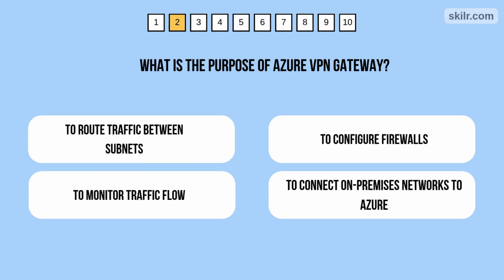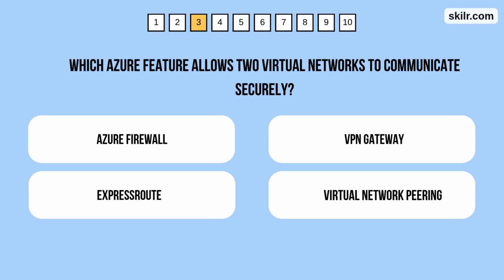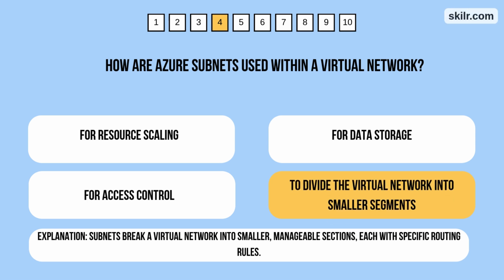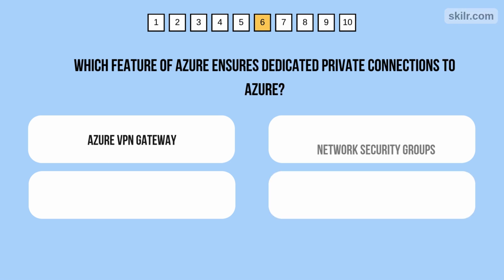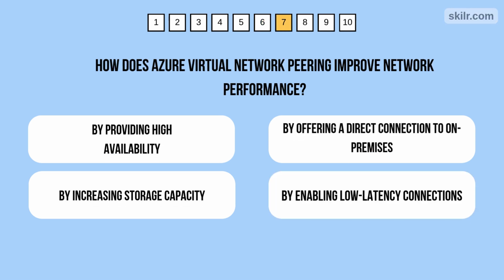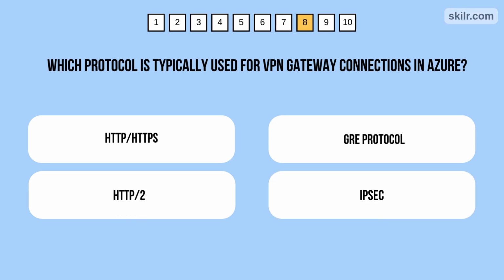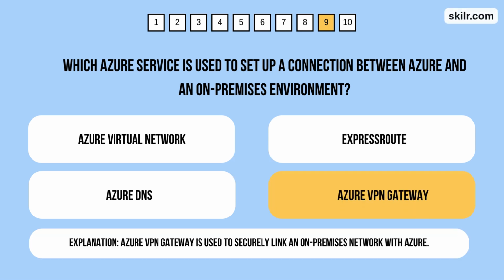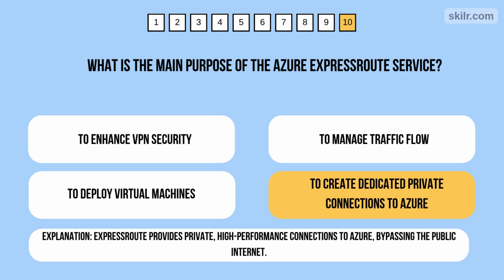Azure Virtual Networking Practice Exam | Microsoft Azure AZ-900 UPDATED – Pass the exam in 9 hours!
🚀 Pass the Microsoft Azure AZ-900 Exam in Just 9 Hours – UPDATED for 2025! 🚀

Ready to crush your Microsoft Azure Fundamentals certification? This full Azure Virtual Networking Practice Exam video is designed to help you master every networking concept tested in AZ-900 — plus the core Azure fundamentals you can’t afford to miss.

💡 Inside this video, you’ll cover:
Azure Virtual Networking explained clearly
Subnets, Network Security Groups (NSGs), VPN Gateways, and VNet Peering
Public vs Private IPs, DNS in Azure, and Service Endpoints
Hybrid Connectivity – ExpressRoute, Site-to-Site VPN, Point-to-Site VPN
Azure Network Watcher for monitoring and troubleshooting
Real-world Azure networking scenarios
Exam-style practice questions for each concept
Tips, tricks, and time-saving hacks to pass the AZ-900 on your first try

Beginners learning Azure networking
IT professionals preparing for Microsoft Azure Fundamentals (AZ-900)
Students and career changers aiming for Azure Cloud certification
Anyone who wants a solid Azure foundation before moving to advanced exams

📌 Keywords for You: Azure Virtual Networking, Microsoft Azure AZ-900 practice test, Azure certification 2025, Azure fundamentals training, Azure networking tutorial, Azure networking for beginners, Azure certification exam tips, Azure cloud computing basics, AZ-900 full course, Pass AZ-900 fast, Microsoft cloud networking.

💬 Pro Tip: Watch till the end for exam-day strategies that can make the difference between passing and failing!

Related Search
az-900 exam
az-900 exam dumps 2025
az-900 exam pattern
az-900 exam questions and answers
az-900 exam practice questions 2025
az-900 exam procedure
az-900 exam schedule
az-900 exam 2025
az-900 exam experience
az-900 exam questions and answers 2024
azure virtual networking
azure virtual network tutorial
azure virtual network manager
azure virtual network gateway
azure virtual network peering
azure virtual network gateway point to site configuration
azure virtual network in hindi
azure virtual network explained
azure virtual network creation
azure virtual network peering step by step
azure virtual network tamil
azure virtual network (vnet)
azure virtual network gateway vpn
azure virtual network service endpoints
what is vnet and subnet in azure
azure networking in hindi
azure networking telugu
azure virtual wan
azure networking tamil
what is virtual network
azure network security group
azure vnet peering
azure express route
azure networking interview questions
create virtual network in azure
az-900 episode 1
az-900 azure fundamentals
az-900
az-900 microsoft azure fundamentals dumps
az-900 dumps
az-900 in hindi